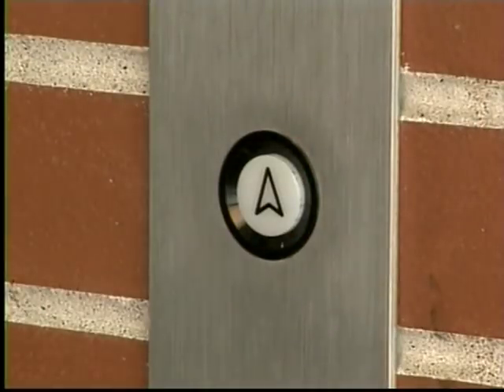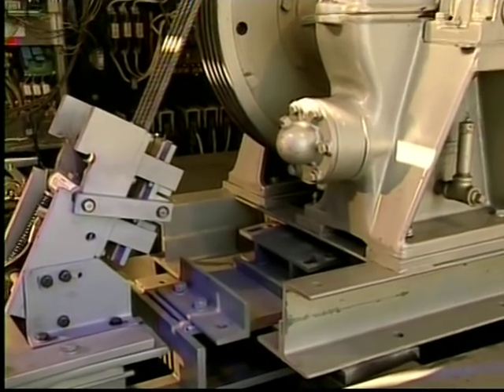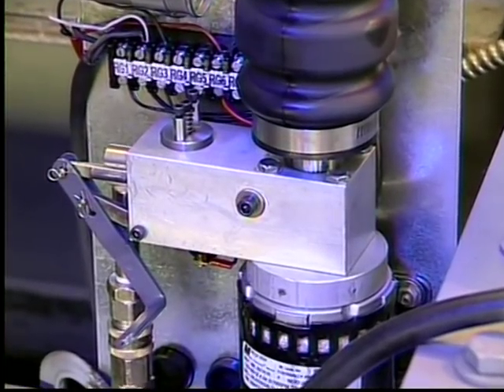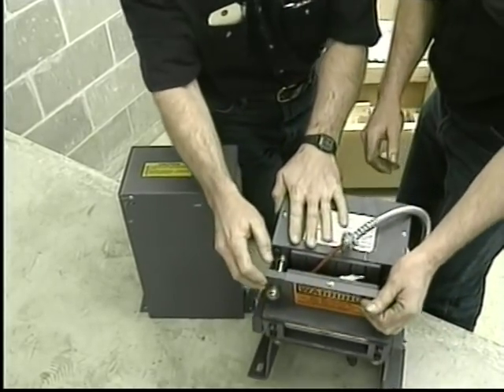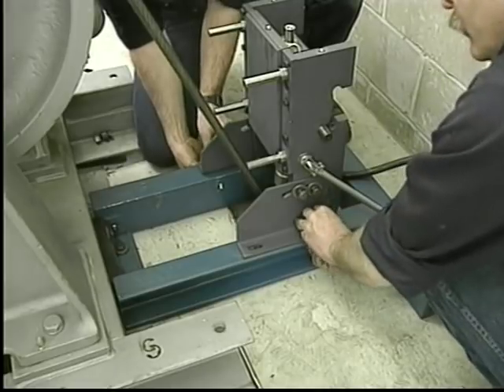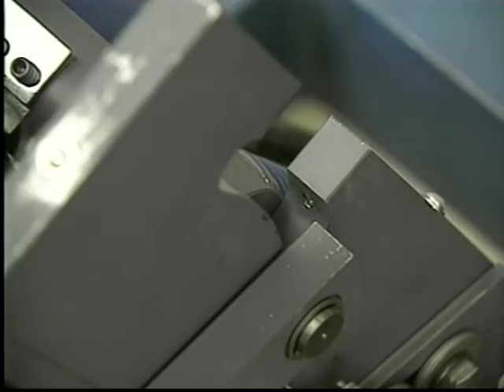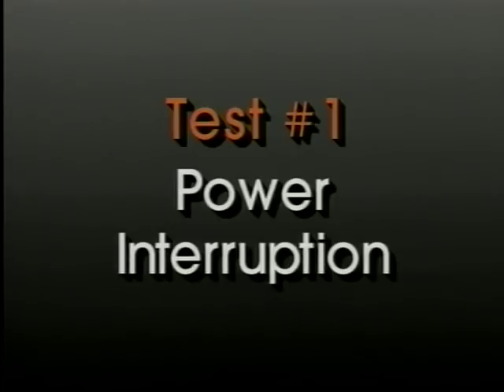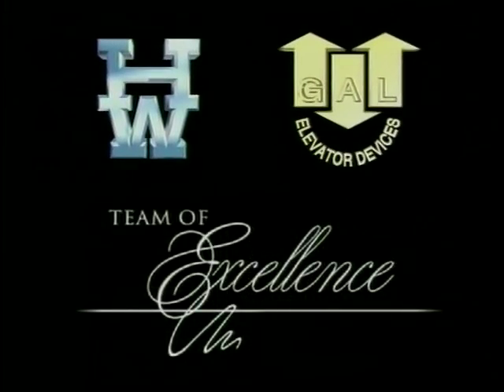Introducing and Installing the Rope Gripper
This video highlights the advantages the Rope Gripper and shows basic installation procedures.